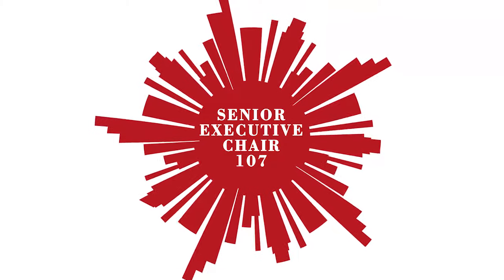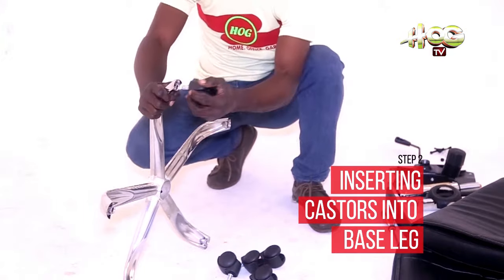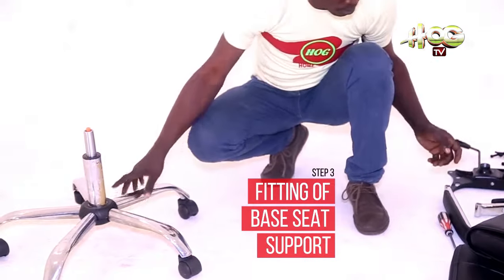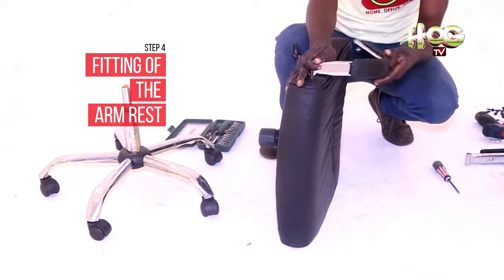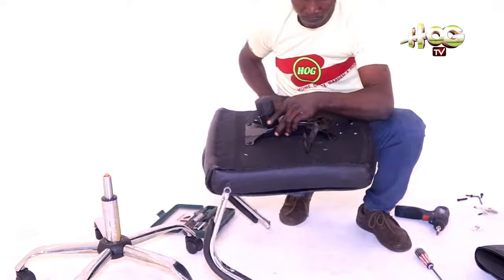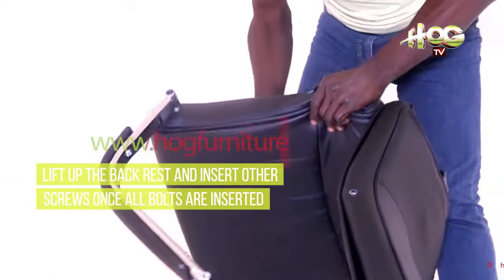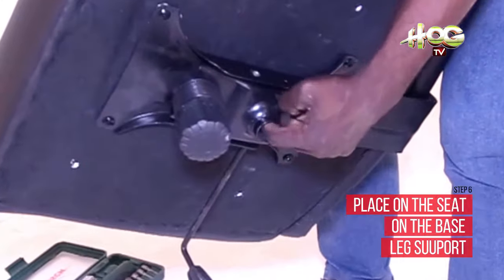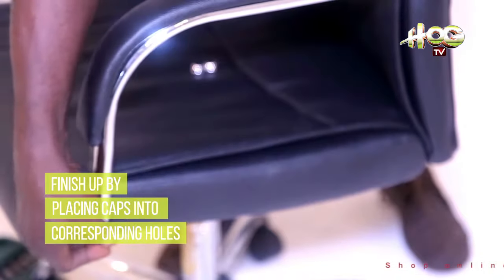HOG TV - DIY SERIES: Assembling Guide for 107S Leather Swivel Chair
Step by Step approach to assemble a Leather Swivel Chair